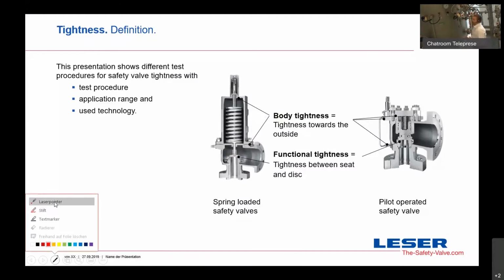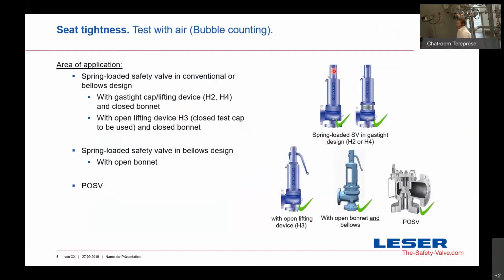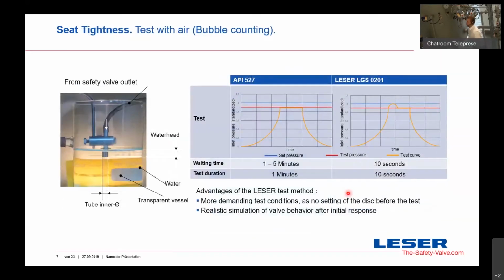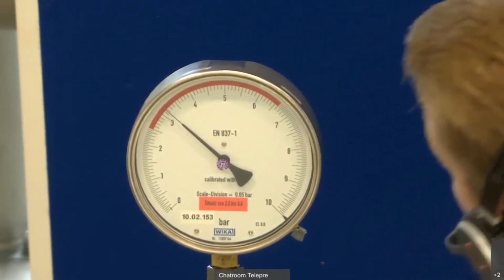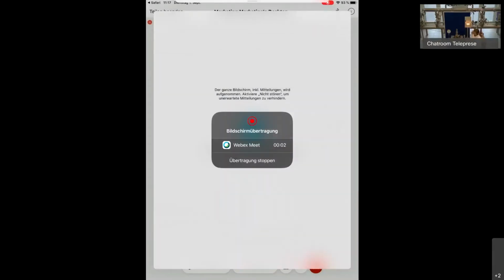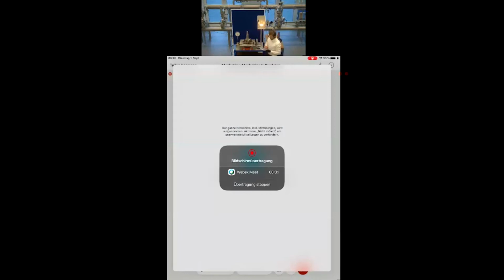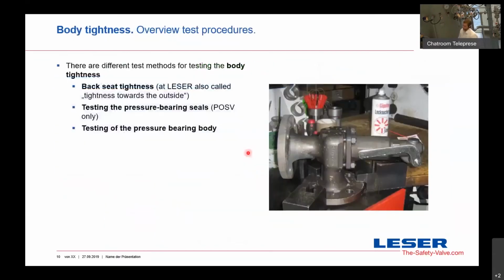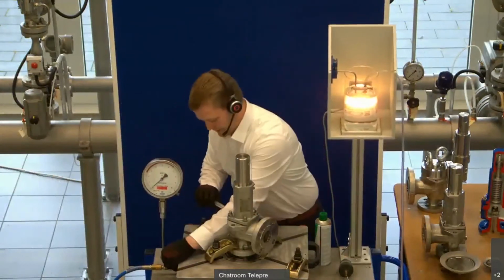LESER Training Break | Tightness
29:20  Please note that the nozzle should also be sprayed.